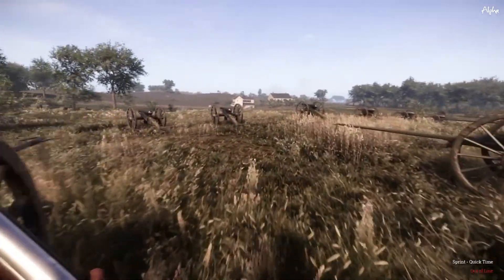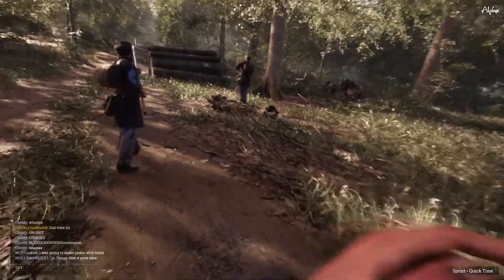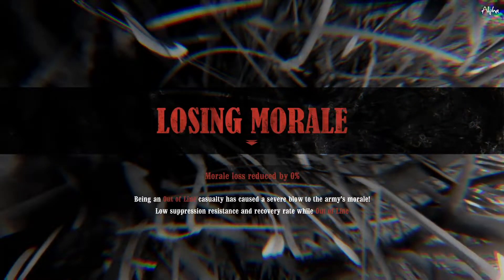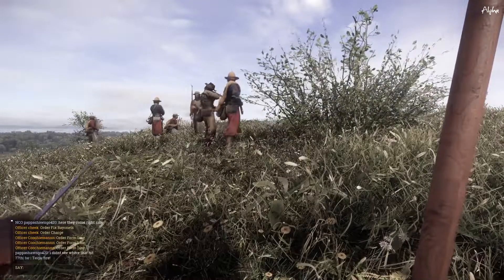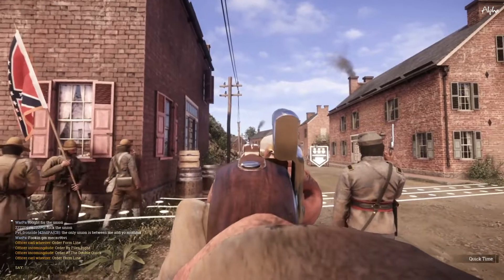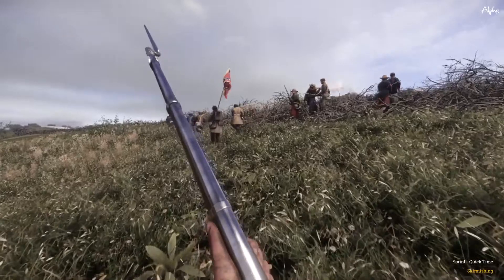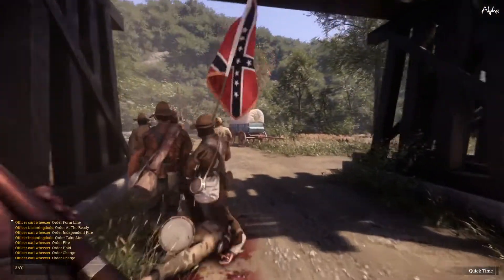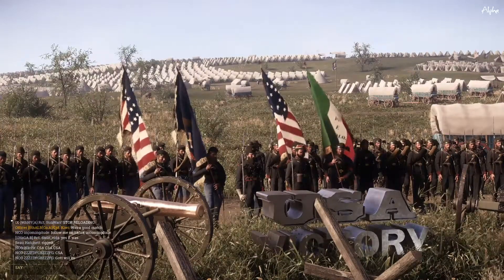History Behind The Games - War Of Rights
It has been awhile. War of Rights on the HBTG Review, let's see how accurate it is!

PHOTO CREDITS (In order of appearance) (as needed):
All Photos used are Public Domain or created by myself on Canva & Inkarnate.